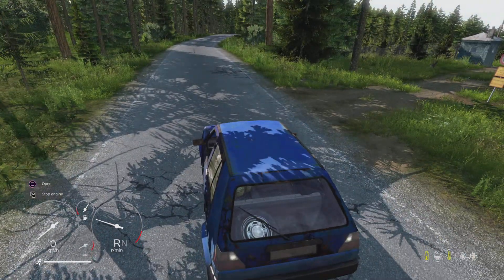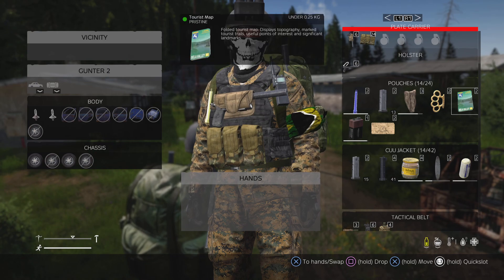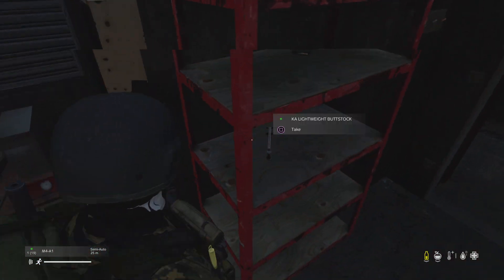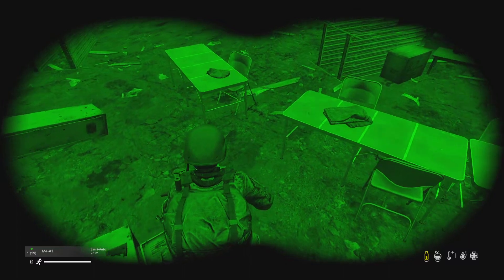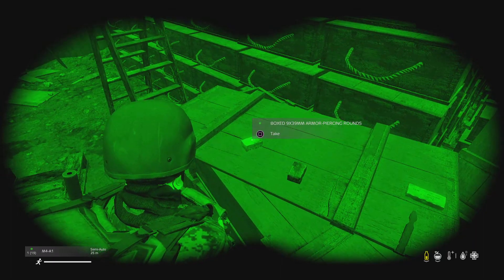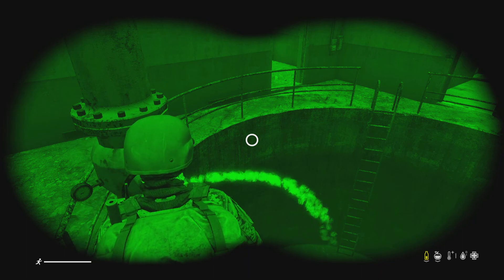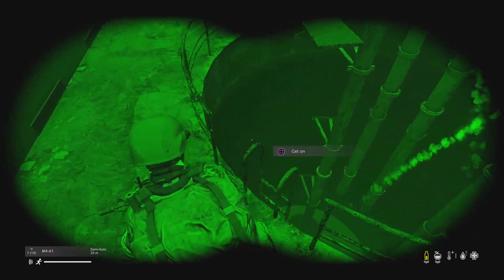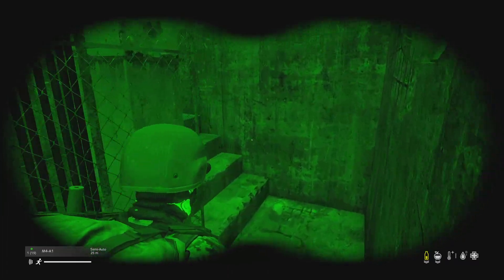DayZ Livonia Bunker 2 bunker lvl 1 Walkthrough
Walk through of the Livonia bunker on DayZ. Shows both entrances. What the inside looks like for level one and how to get to level two.